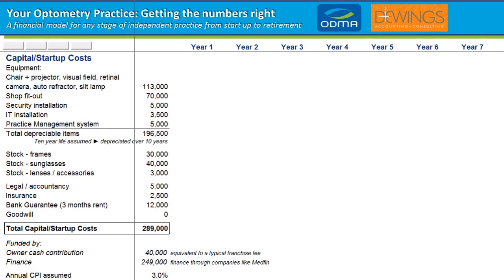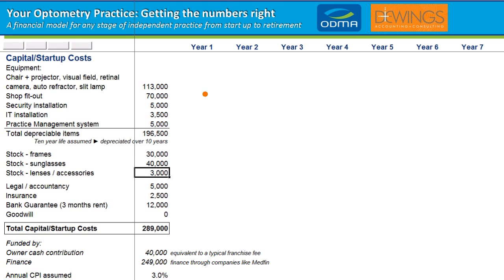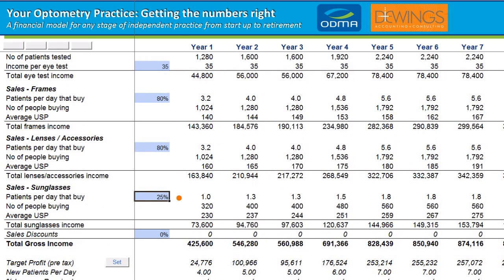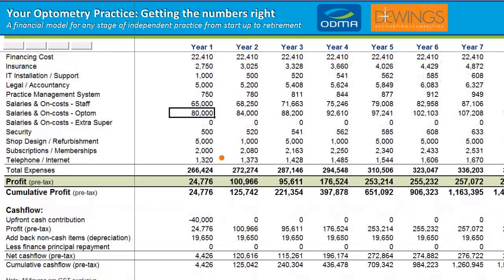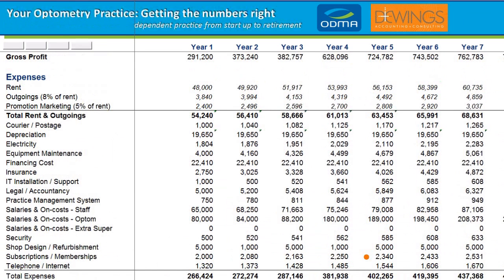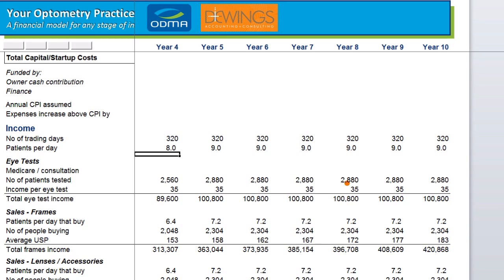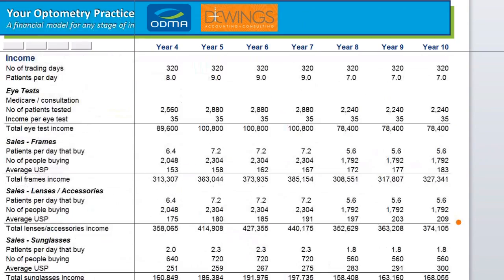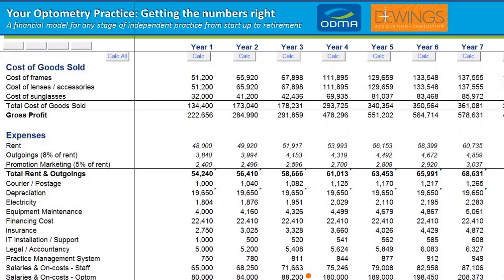Getting the Numbers Right - A Financial Model for Optometrists in Independent Practice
Business modelling involves analysing how the various financial components of a business work together to achieve the end result. You can then test any number of scenarios to see whether your plans for the business are likely to be profitable. As with any industry, there are a unique range of factors that need to be taken into account when modelling for an optometry practice. ODMA and Dewings have designed a financial model to do just that, and this is a demonstration of what it can be used for. We'll demonstrate some more powerful analysis using the model in future videos..